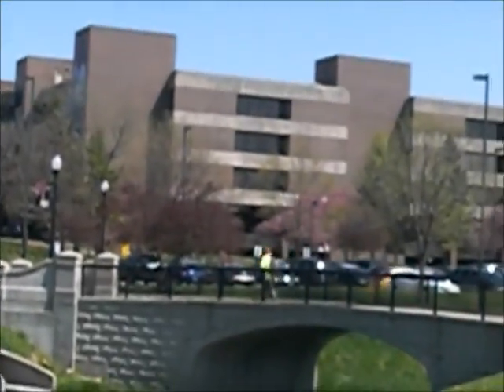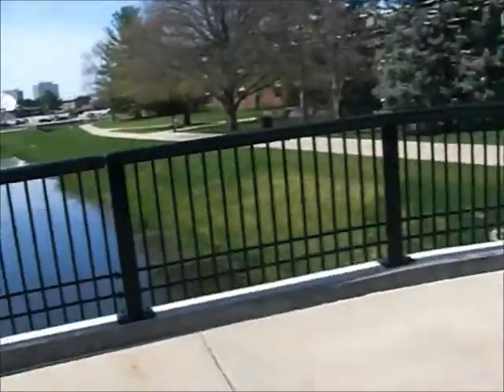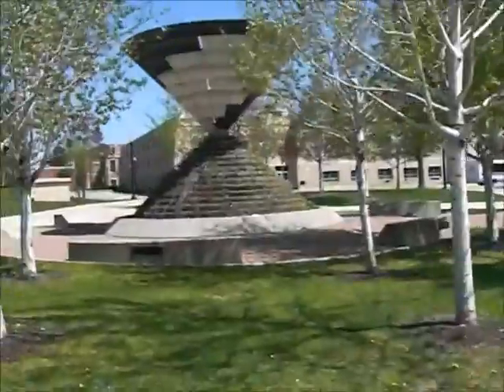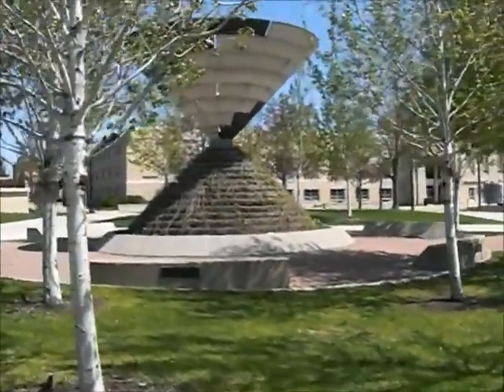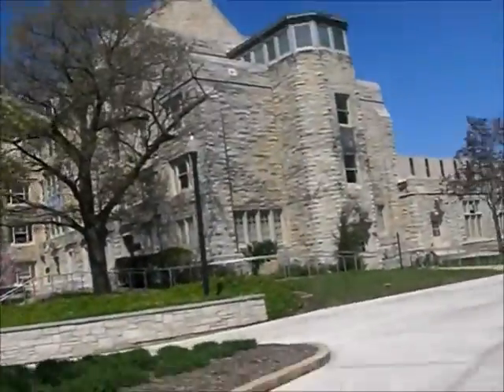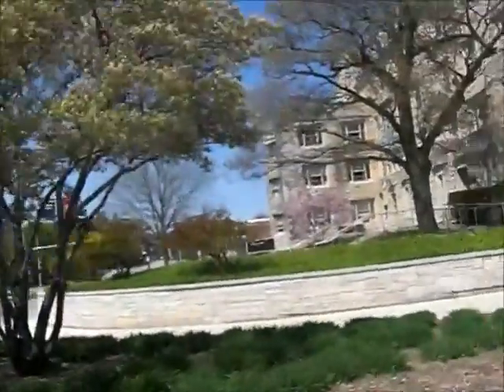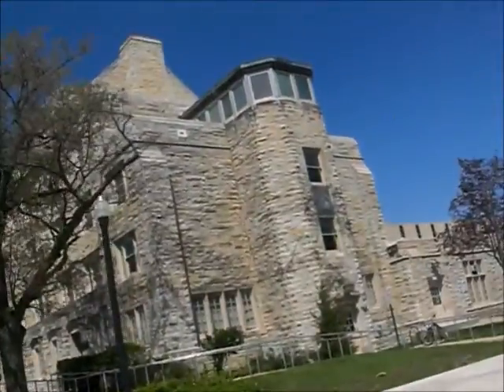Campus Tour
Go Huskies!!